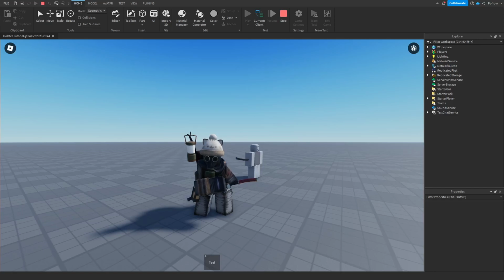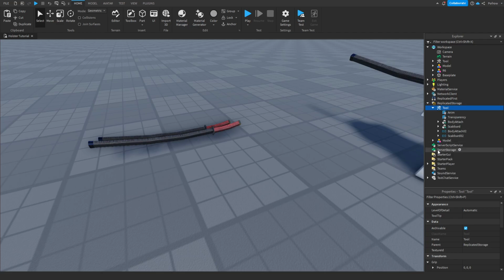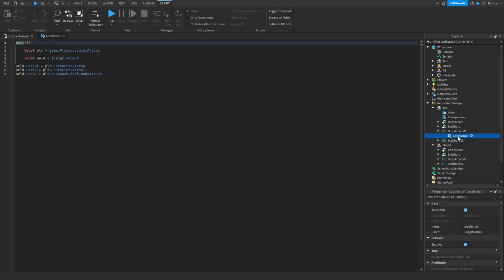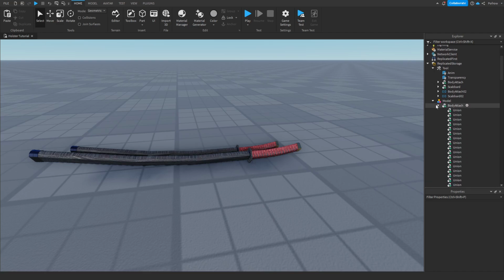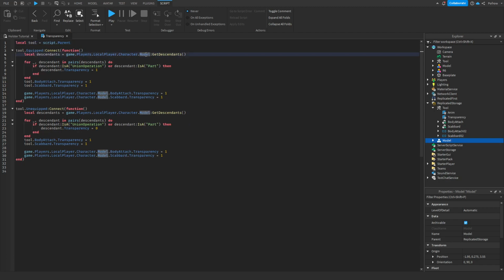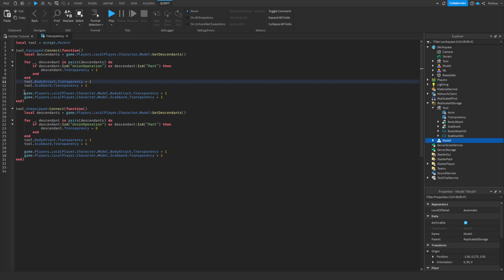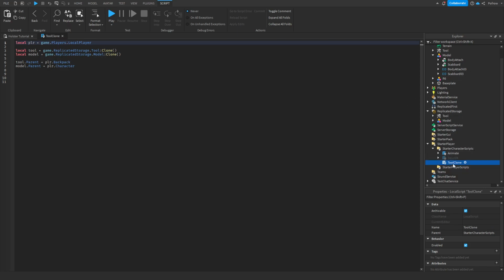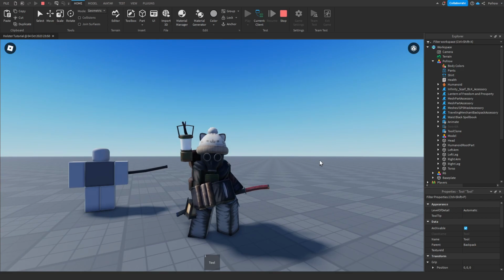How to Holster Tools | Roblox Studio